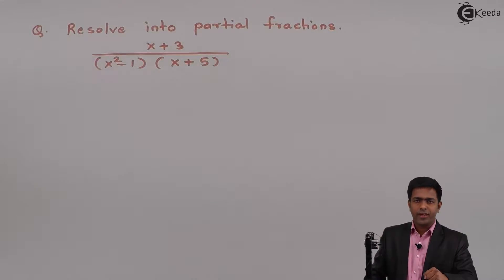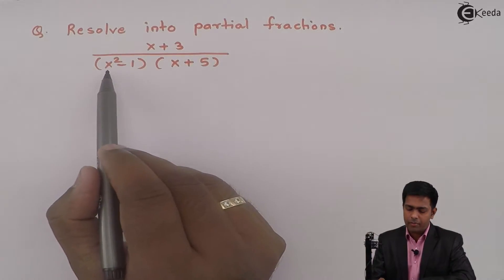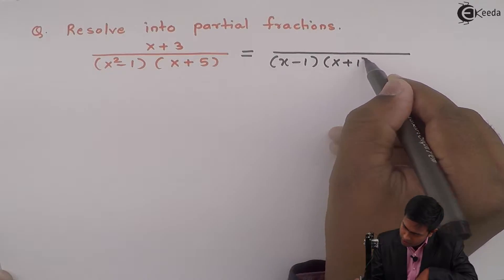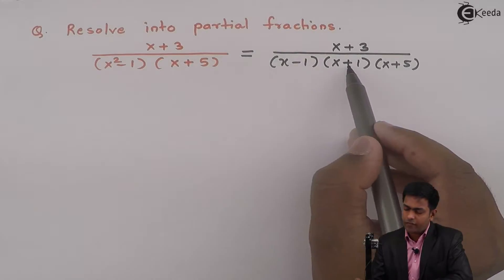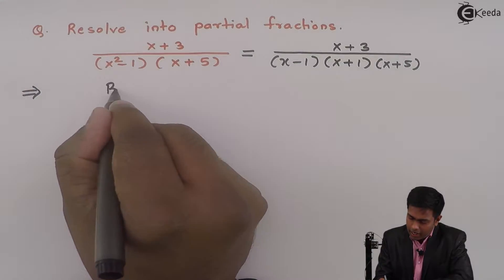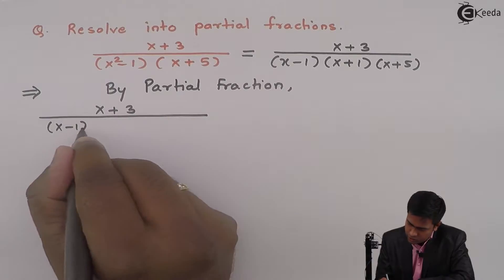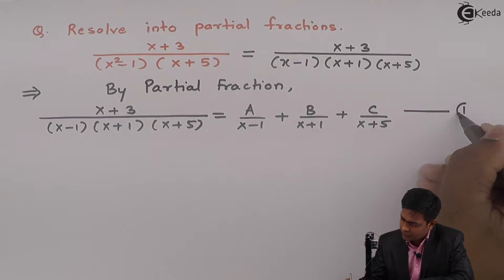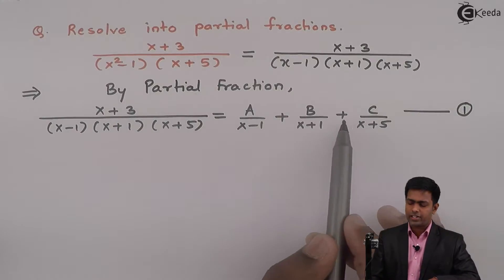Distinct Linear Factors - Problem 2 - Partial Fraction - Diploma Engineering Mathematics 1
Video Name - Distinct Linear Factors Problem 2

Chapter - Partial Fraction

Happy Learning